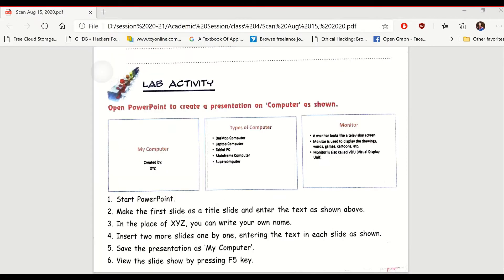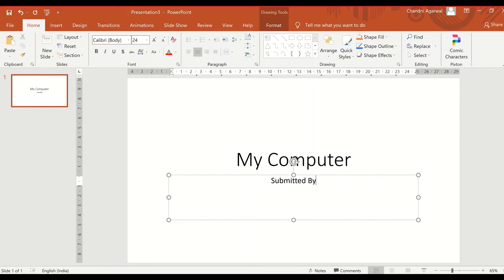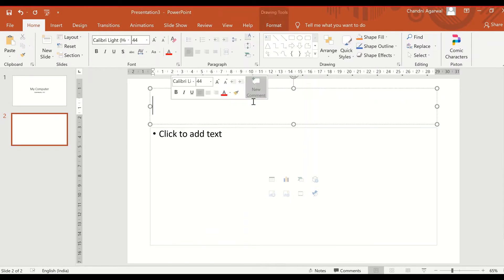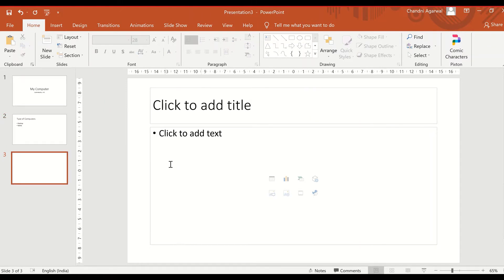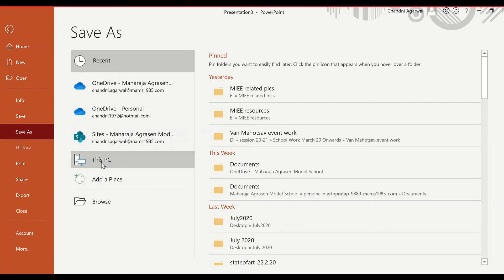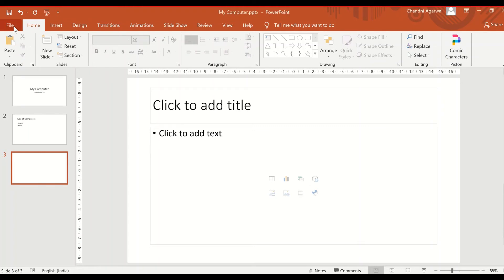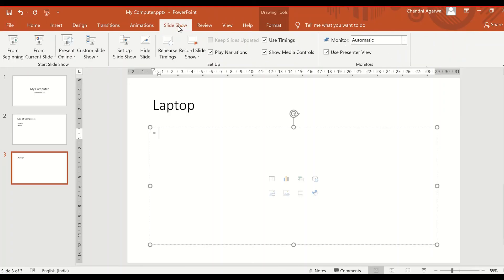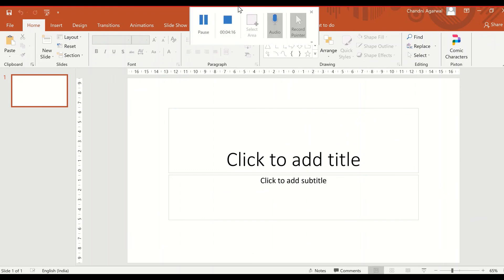Creating & Saving Powerpoint Presentation | Class IV - Powerpoint Presentation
This video demonstrates the process of creating & saving a PowerPoint presentation.